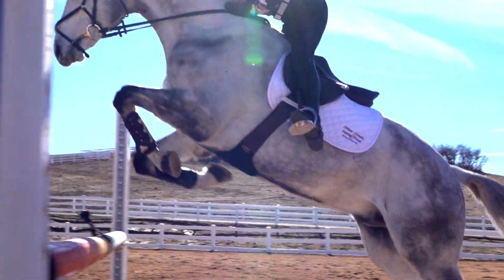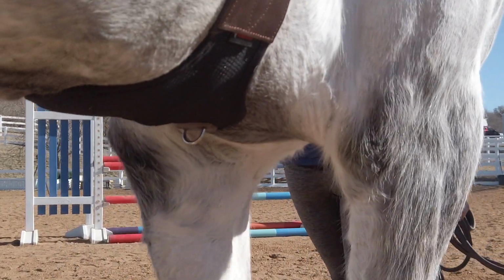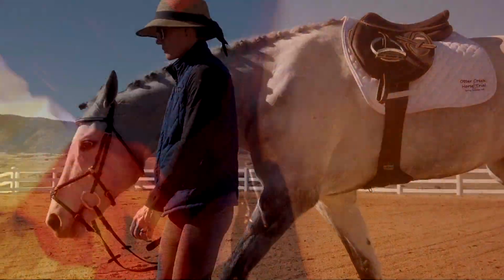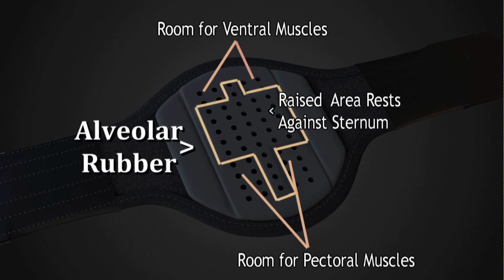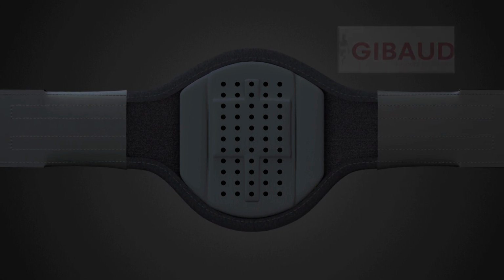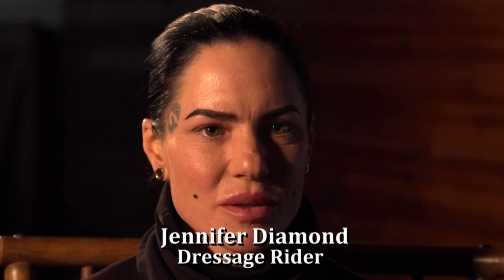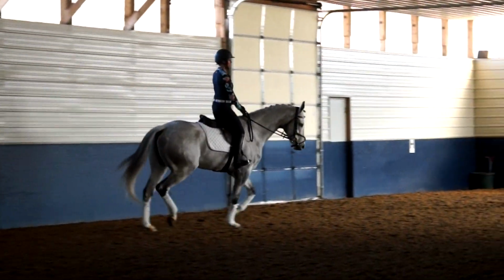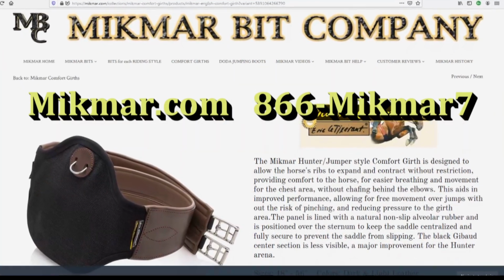Mikmar Comfort Girth Story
Go to Mikmar.com for more information.